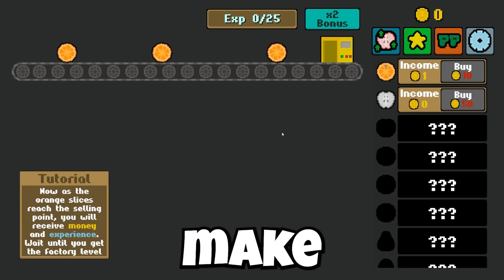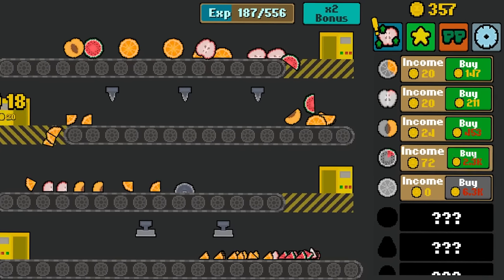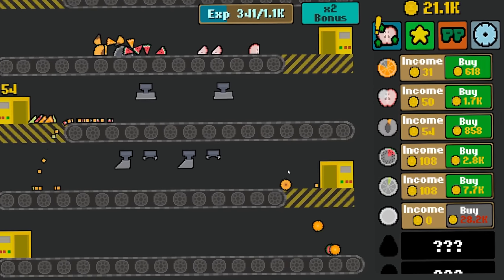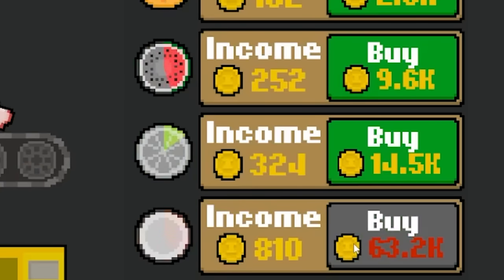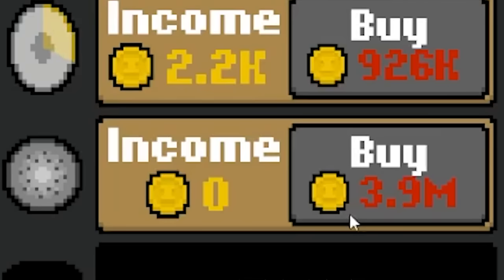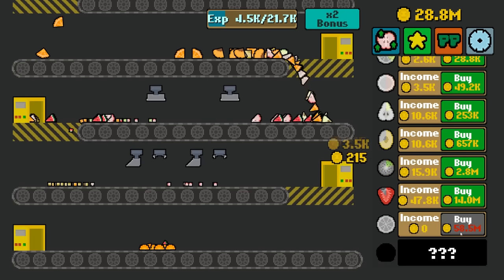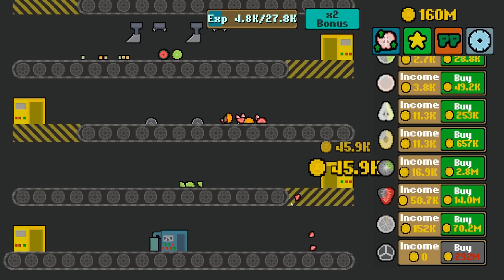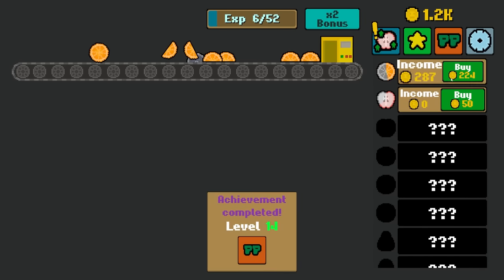Earning $10,000,000,000 By ABUSING Fruit..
Torturing Fruit for $10,869,420,800,812

Game ➞ Idle Fruit